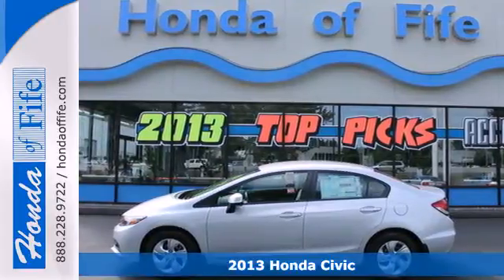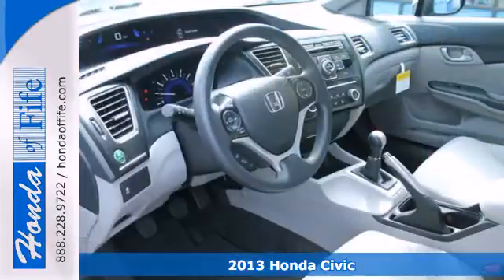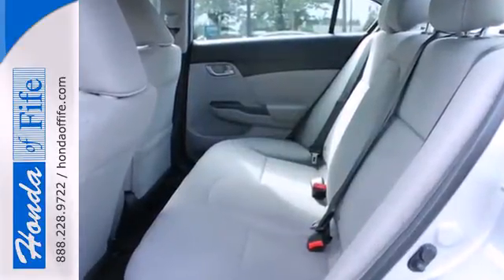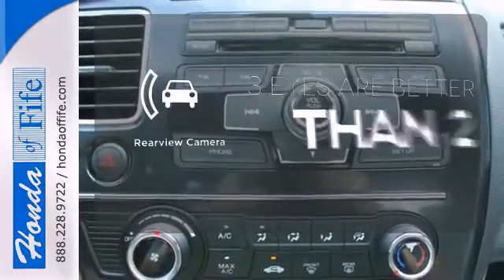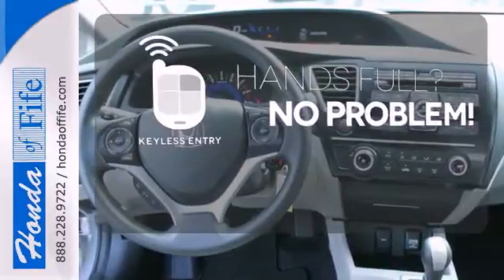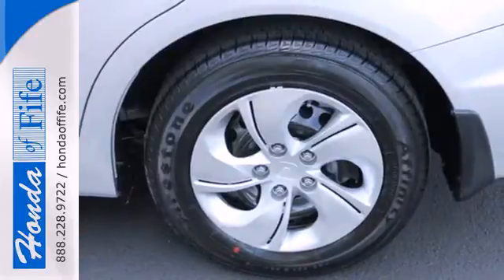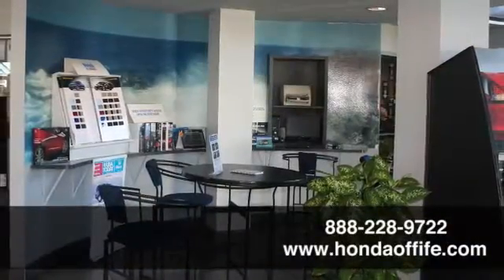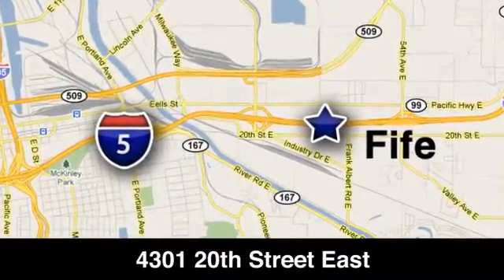2013 Honda Civic Fife WA Tacoma, WA #337166 - SOLD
Year: 2013
Make: Honda
Model: Civic
Trim: Man LX
Engine: 1.8L 4Cyl
Transmission: 5 Spd Manual
Color: Alabaster Silvr
Interior: Gray Cloth
Stock #: 337166

Address:
4301 20th Street East